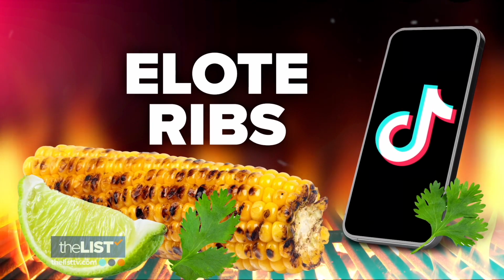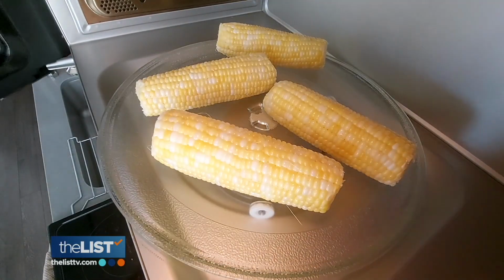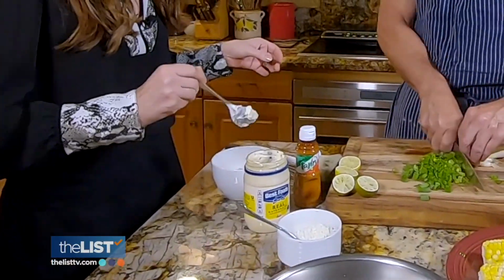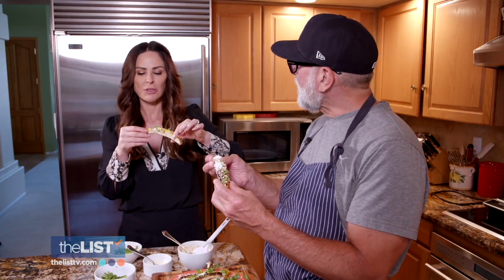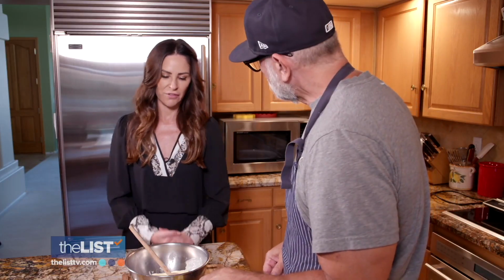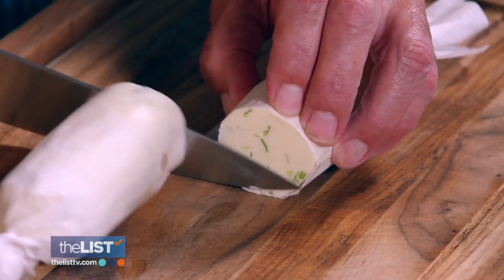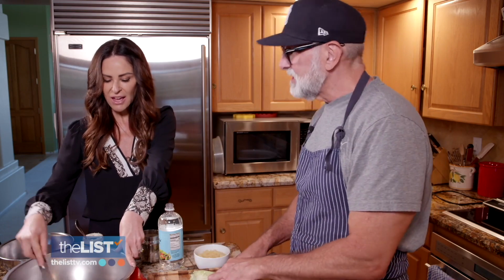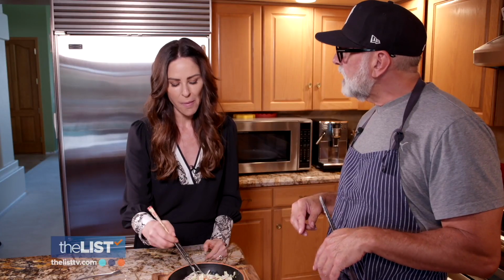Try These TikTok Food Trends This Weekend